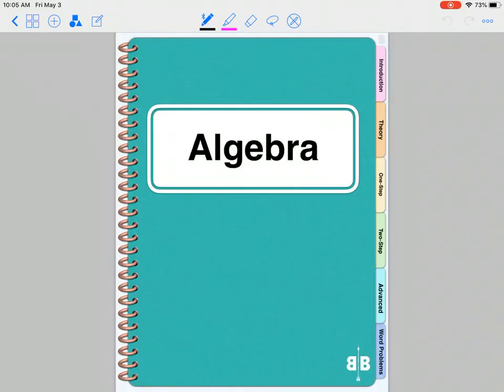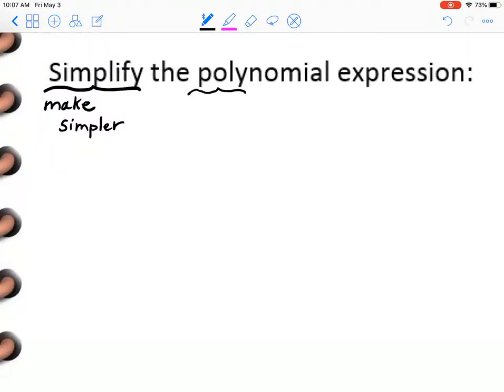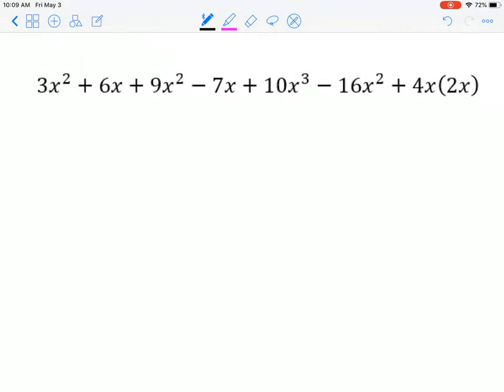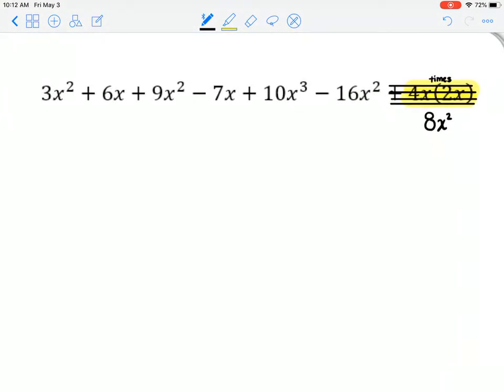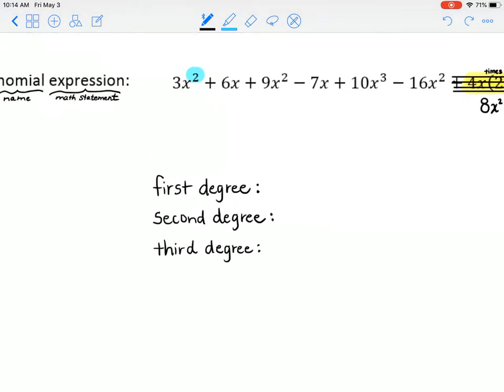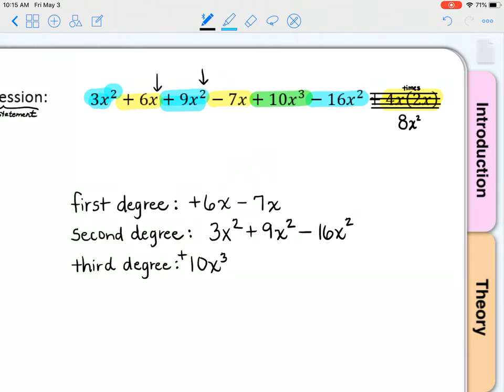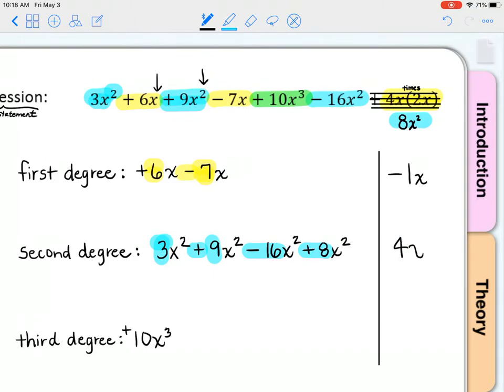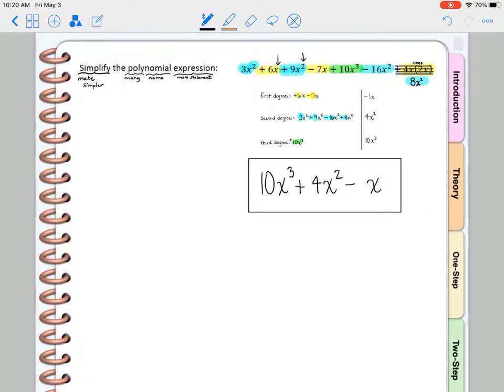Calculator Part 4